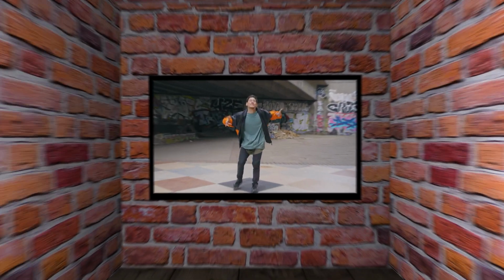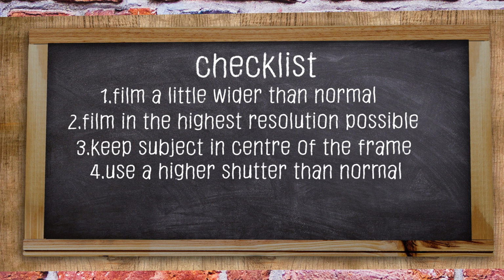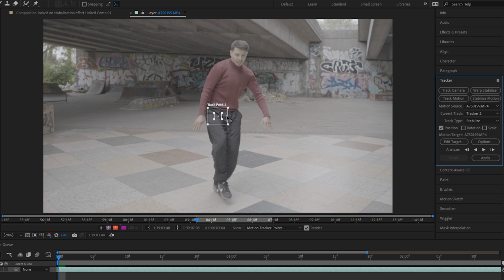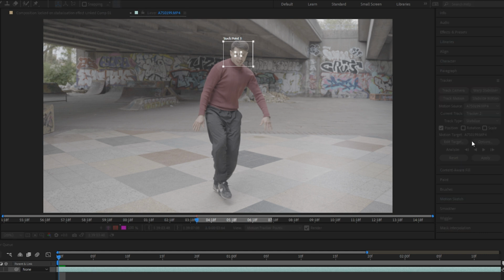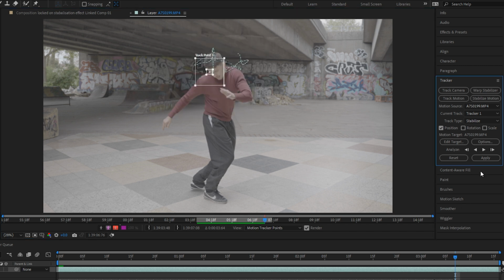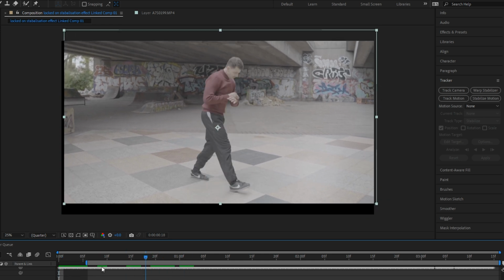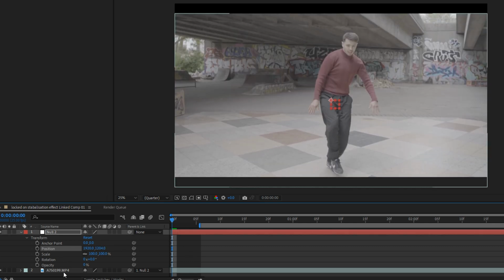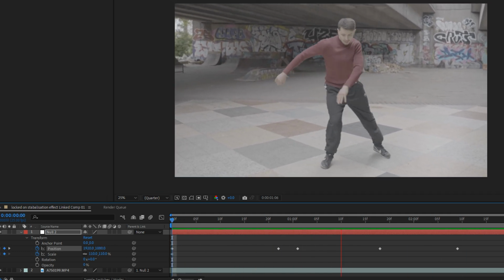Locked on Stabilization Effect Tutorial // After Effects Tutorial (2021)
A quick tutorial on how to do that classic locked-on stabilization effect you may have seen in online videos and commercials such as beats by dre commercial.

🎵 Where I get my Music and Sound effects from:
ARTLIST - Get 2 Months of Free Music

Gear used to shoot this video:
Wide Zoom Lens
28-75mm Zoom Lens
Variable ND filter
Camera Bag
Key Light
SpaceLight Softbox
Back Light
RGB Light

I am a participant in the Amazon Services LLC Associates Program, an affiliate advertising program designed to provide a means for us to earn fees by linking to Amazon.com and affiliated sites. It doesn't cost you anything extra to purchase amazon products via those links. Thanks guys!